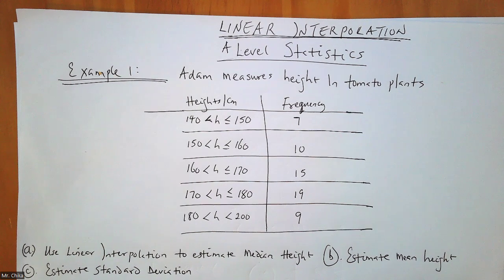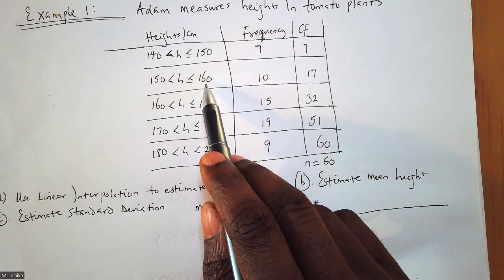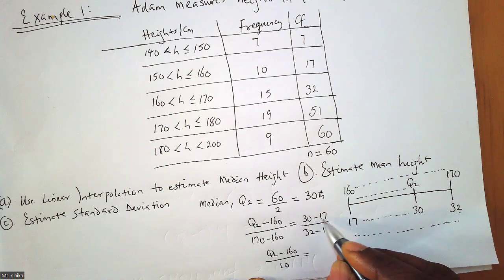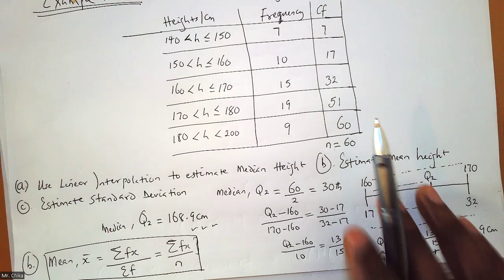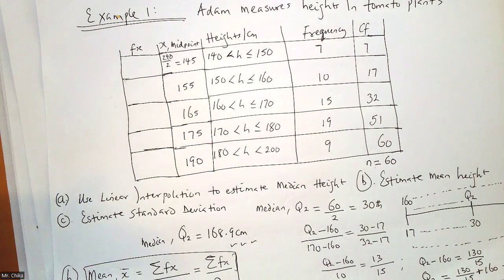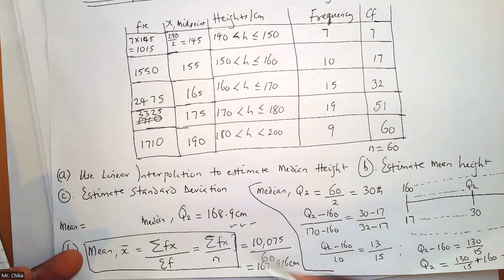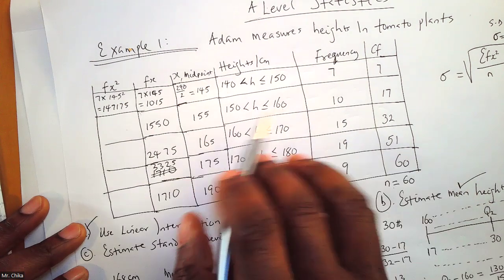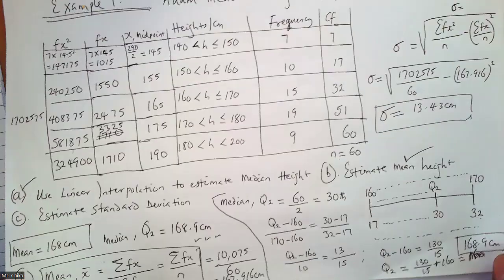Linear Interpolation |Median, Mean, Standard Deviation | A Level Statistics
LINEAR INTERPOLATION

FOLLOW @mrchikatutorials for Amazing Maths Lessons and Tutorials 😎